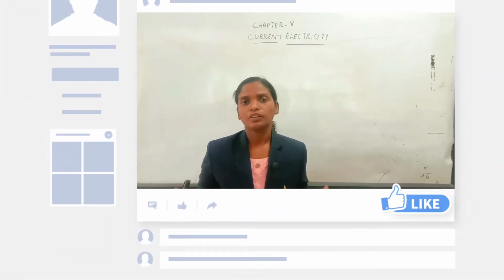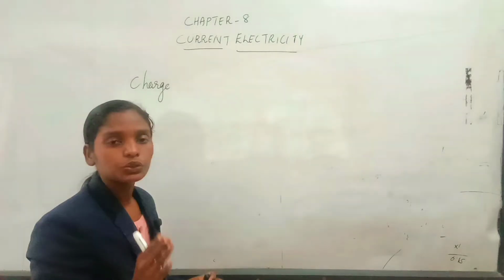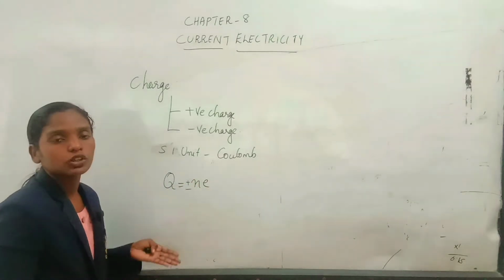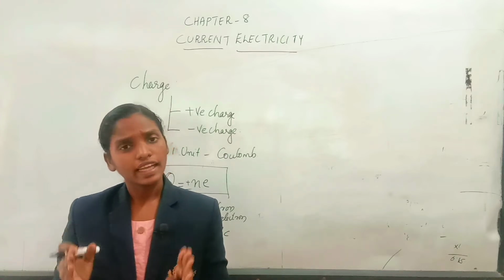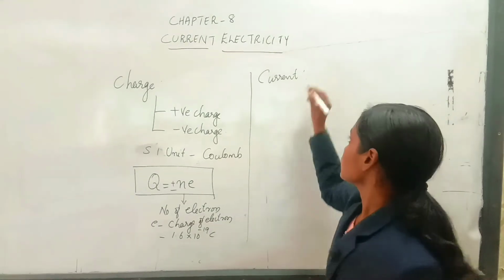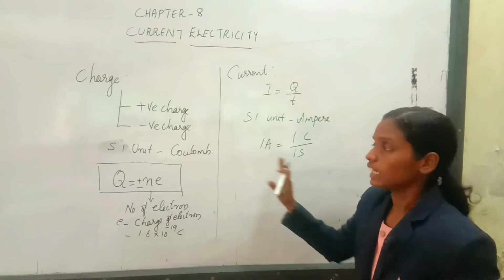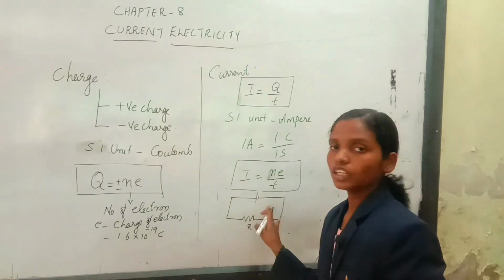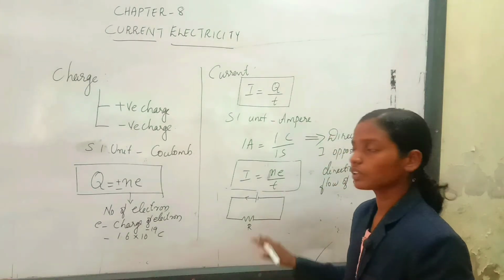PHYSICS(10th),CURRENT ELECTRICITY part-1